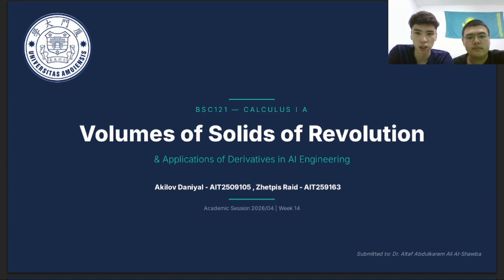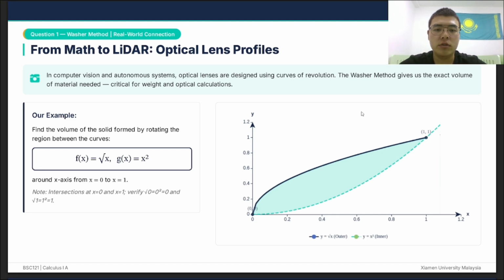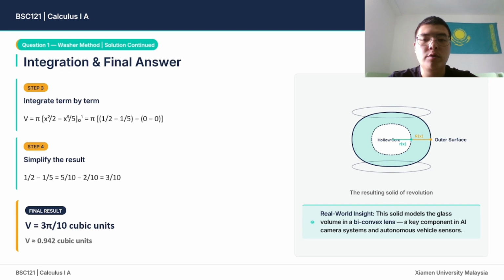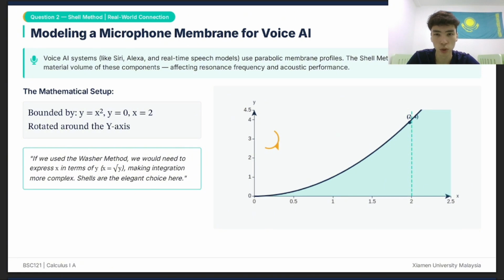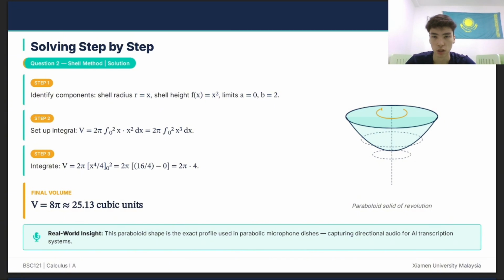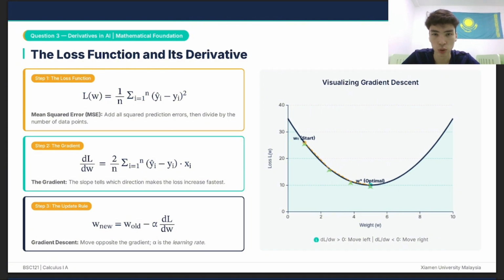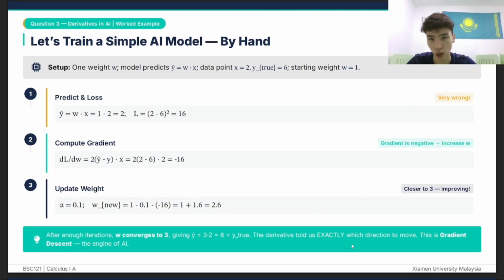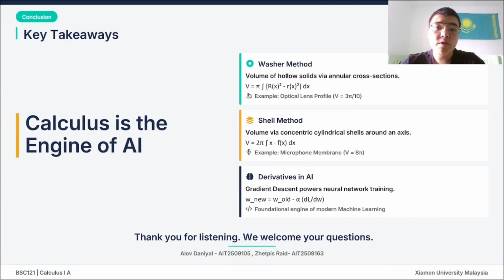AIT2509163 Zhetpis Raid, AIT2509105 Akilov Daniyal